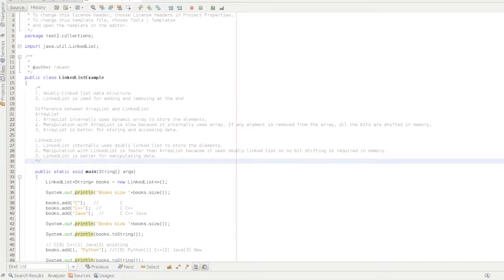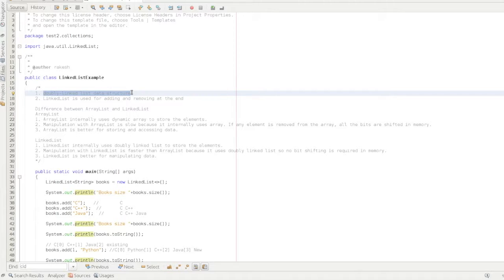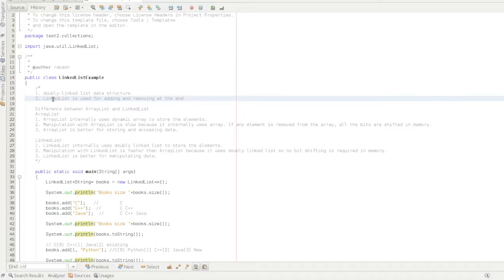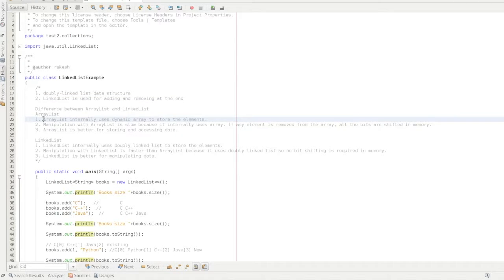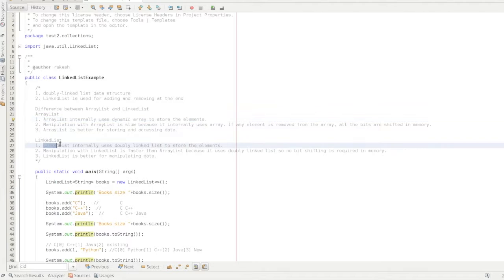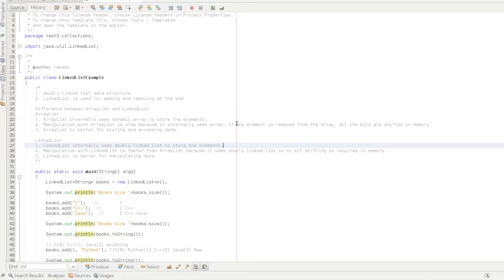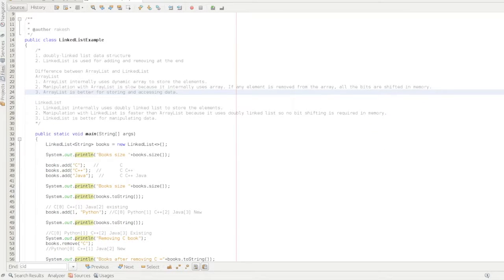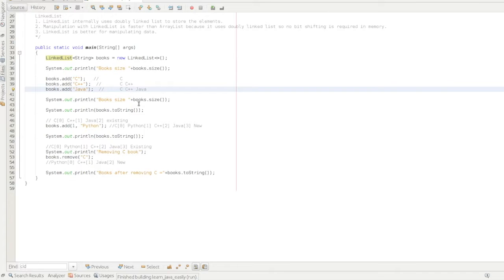LinkedList program in Java | Java LinkedList Example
Java LinkedList Properties:
→ It can contain duplicate values.
→ It maintains insertion order.
→ It is not synchronized.
→ Manipulation is fast because no shifting is required.

Java LinkedList Constructors:
→ LinkedList() - It creates an empty list.
→ LinkedList(Collection collection) - It creates an object using the elements from the collection.

Java LinkedList Methods:
→ void add(int index, Object element) - Insert the specified element at the specified position
→ void addFirst(Object o) - Insert the given element at the beginning
→ void addLast(Object o) - Append the element at last
→ int size() - Returns the size of the list
→ boolean add(Object o) - Adds an object at the end of the list
→ boolean contains(Object o) - Returns true if the specified object is present in the list
→ boolean remove(Object o) - Removes the first occurence of the specified element
→ Object getFirst() - Returns the first occurence of the specified element
→ Object getLast() - Returns the last occurence of the specified element
→ int indexOf(Object o) - Returns the index position of the first occurence of the specified element
→ int lastIndexOf(Object o) - Returns the index position of the last occurence of the specified element